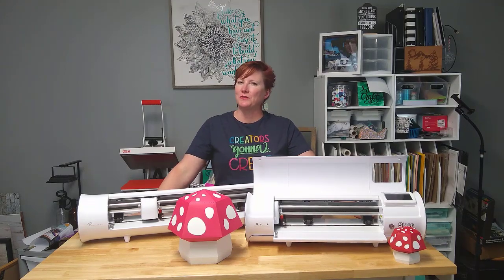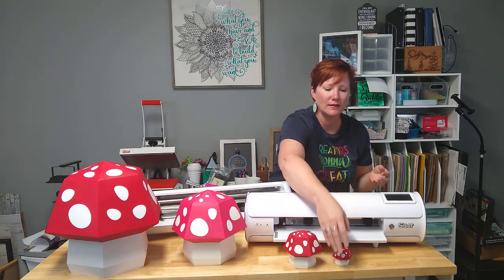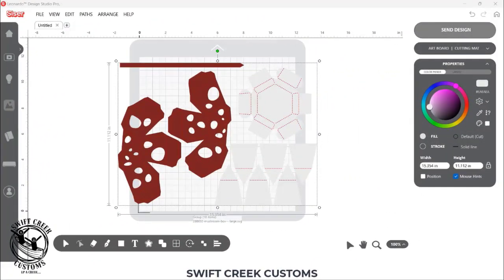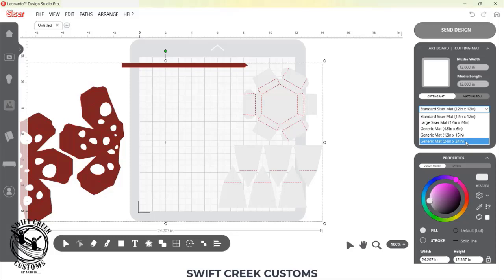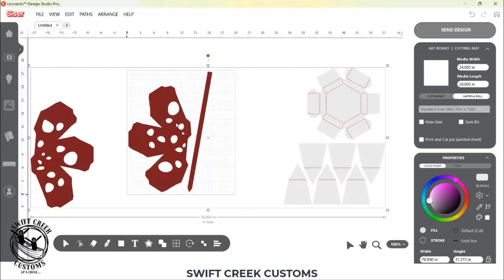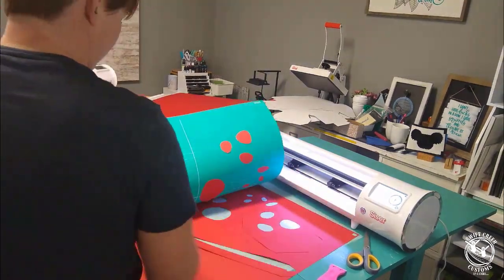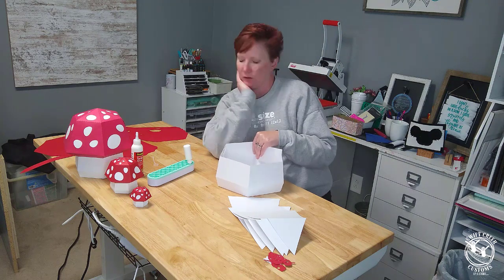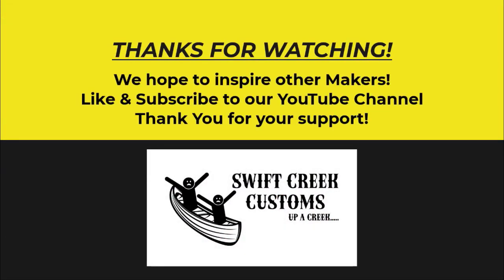Supersize Your Projects with Siser Romeo or Juliet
How big can you cut with Siser Romeo?
Let's supersize our project!!! Supplies are linked below

Scotch Liquid Glue
Precision Tip Glue Bottle

Siser Juliet and Romeo cutting machines and Siser EasyCrease & Etch tools can be found here: